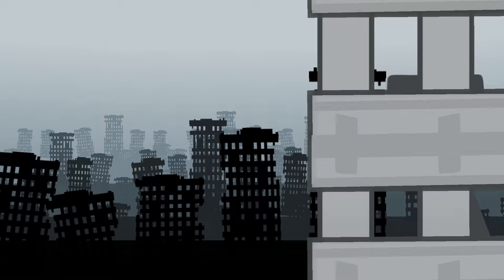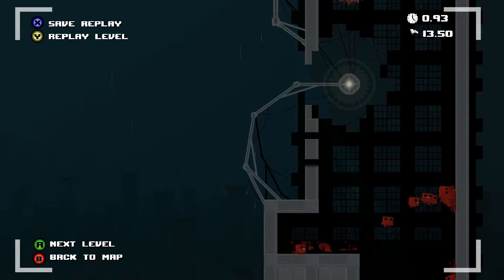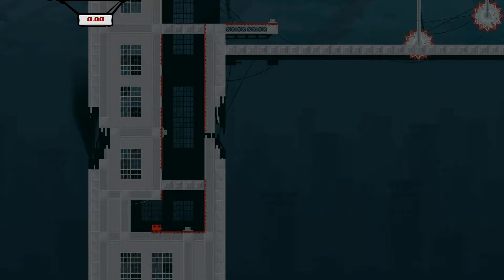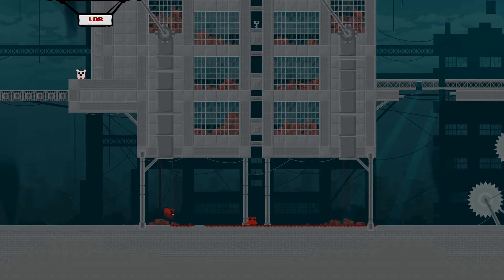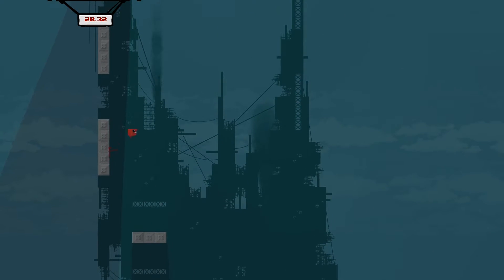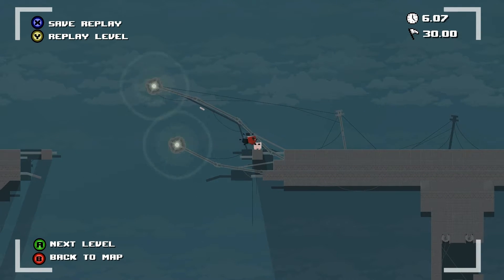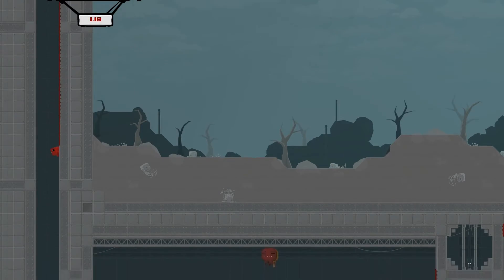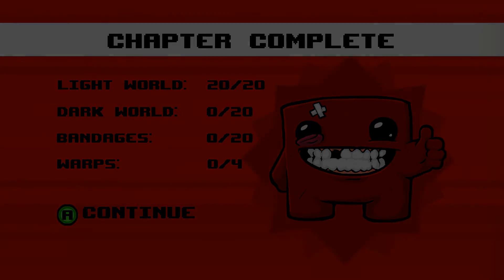SUPER Meatboy 05 Rapture